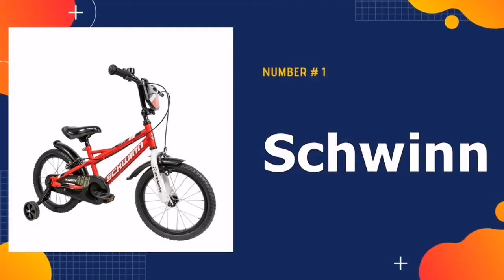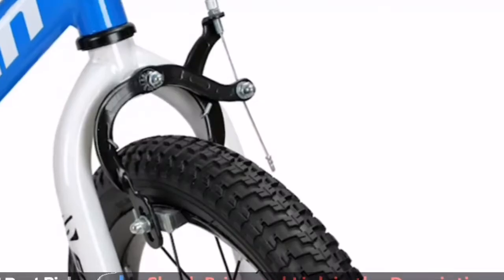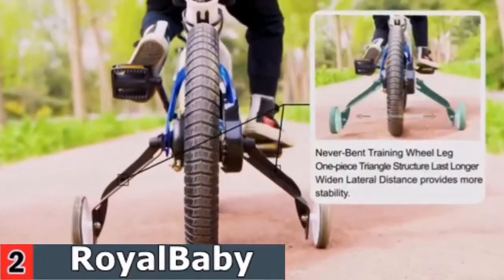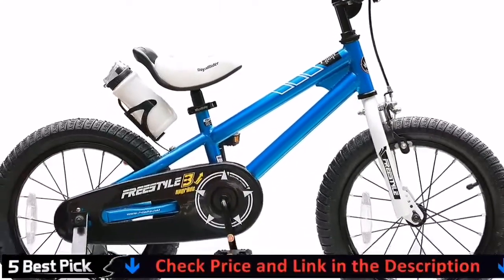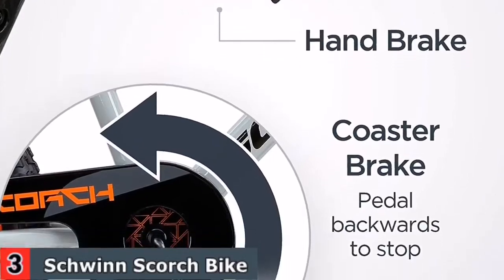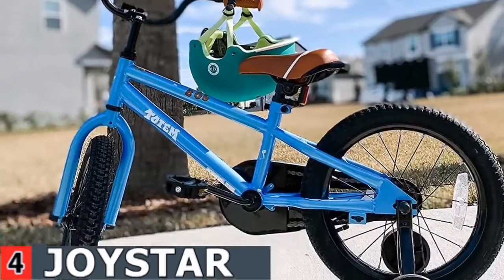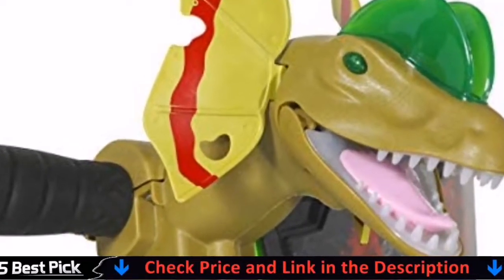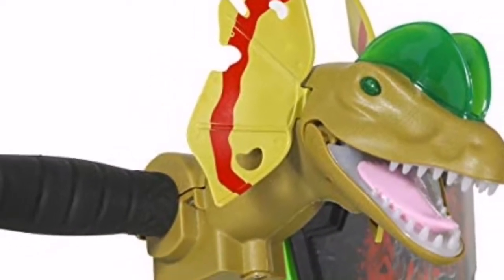Best 16 Inch Bike 2023-2024 🏆 Top 5 Best 16 Inch Bike Reviews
Only the best 16 inch bike we listed in today's top rated best 16 inch bike reviews video. Check Links in below to pick the best 16 inch bike for the money:

All above top 16 inch bike links are Applicable in USA, Canada, UK & Europe
WHAT WE DO: We try to make the best 16 inch bike selection on price per value. Our team analyzes lots of best kids 16 inch bike reviews and expert's suggestions to make the best folding bike. We also list some best budget 16 inch bike 4 year old. We hope our findings will help you find the most accurate and best kids bikes for your requirements.